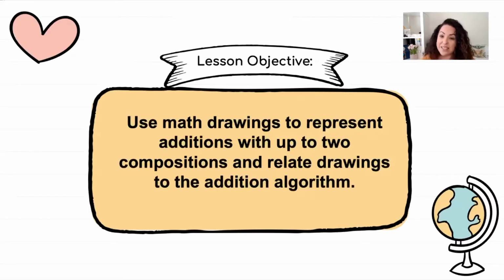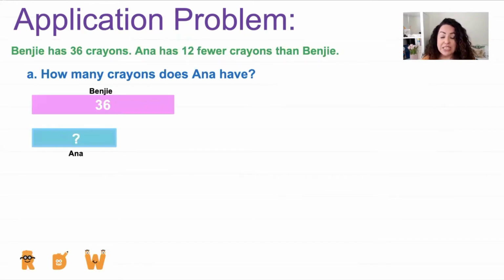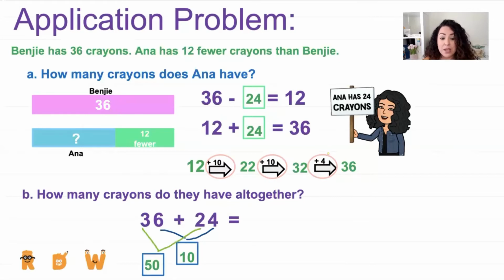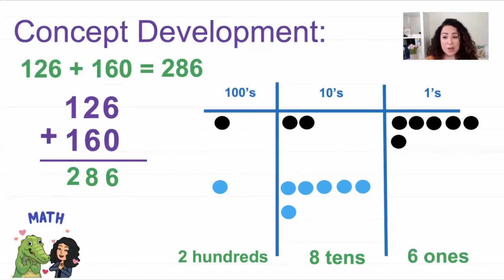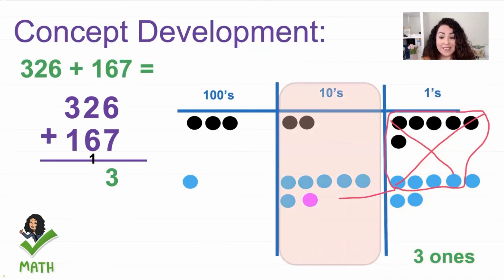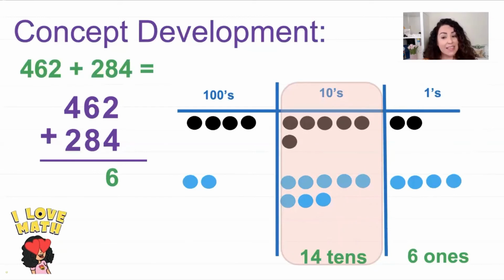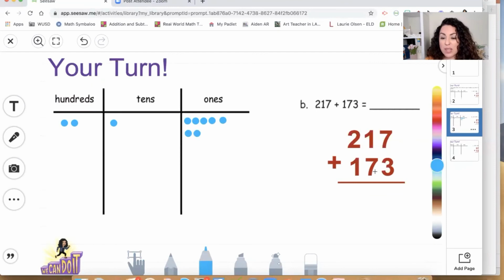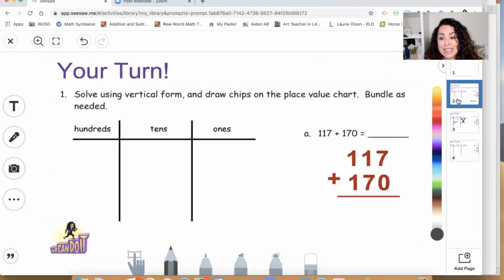2nd Grade Eureka Math: Module 5, Lesson 10